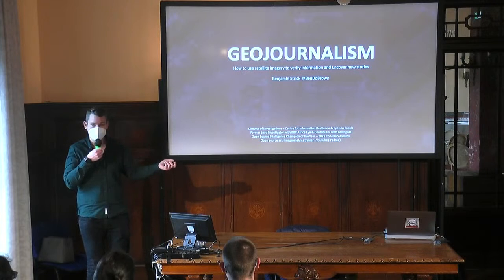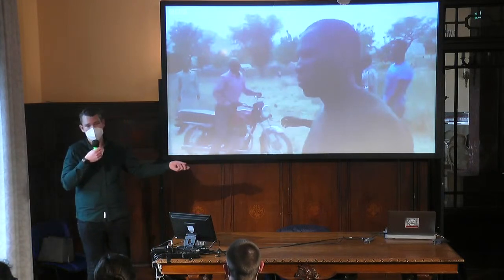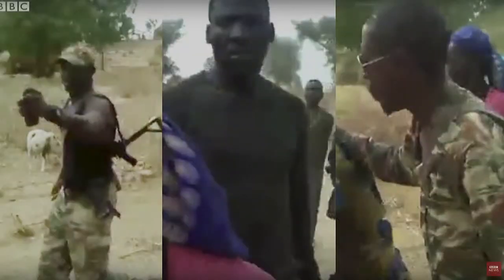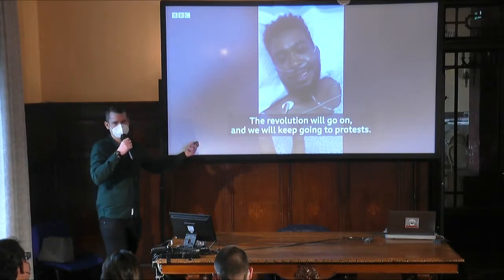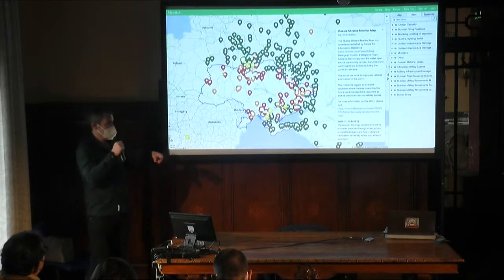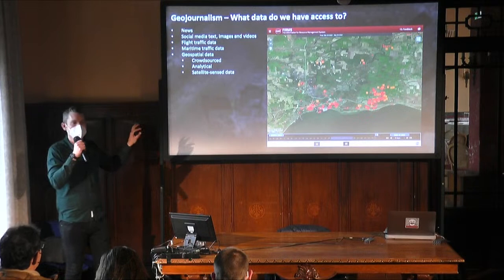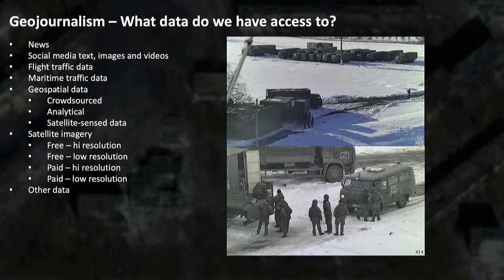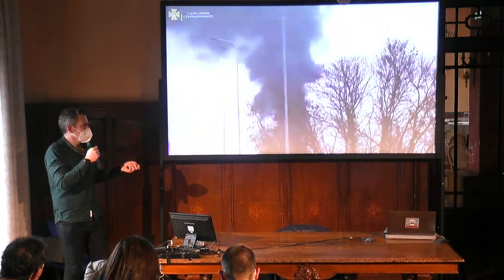Geojournalism: how to use satellite imagery to verify information and uncover new stories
This presentation takes journalists and analysts through the basics of satellite imagery, geographical data, and using imagery in storytelling to verify information and make new findings. The main fields attendees will learn in this session is: how do image-based investigations look in a story, what data is available and how can we actually use satellite imagery and geospatial information to boost our investigative and newsroom capacity.
Con: Benjamin Strick (director of investigations Centre for Information Resilience)